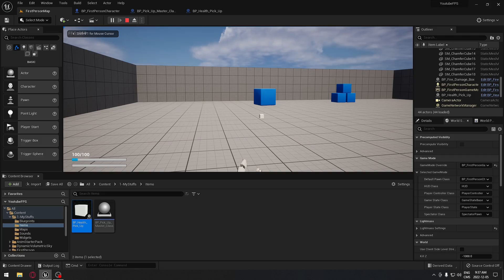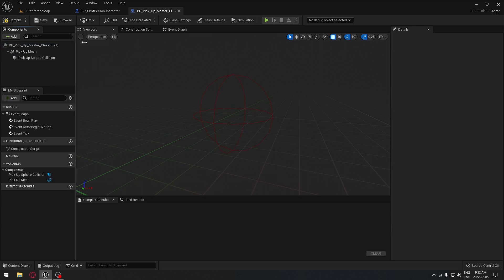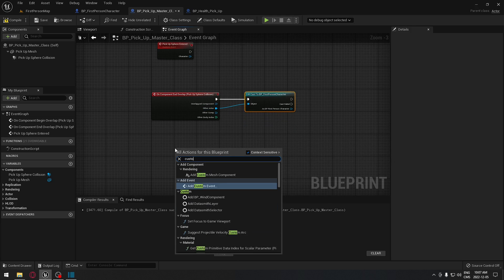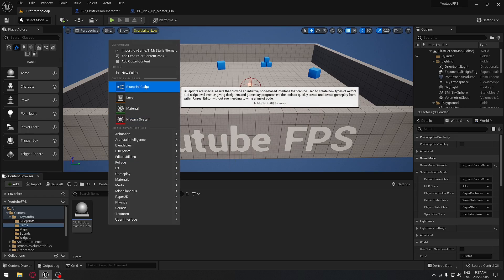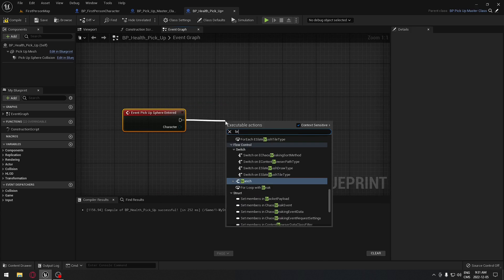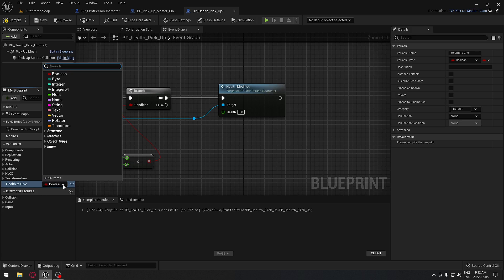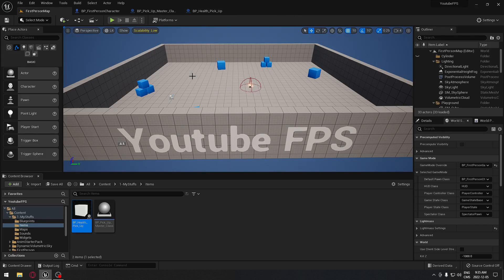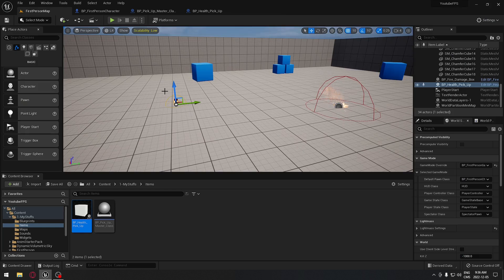Unreal Engine 5 - Master Class Health Pick Up - FPS Part 15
To create a health pick-up in Unreal Engine 5 (UE5), you can follow these steps:

Create a health pick-up blueprint: In the Unreal Editor, go to the "Blueprints" panel, right-click and select "Create a Blueprint Class." Choose "Actor" as the parent class, and then select the "Pickup" option from the list of templates. This will create a basic pickup blueprint that you can build upon.

Add a health component: In the blueprint, you can add a "Health" component to represent the amount of health the pickup will restore. You can do this by going to the "Add Component" menu and selecting "Health."

Set up the pickup logic: In the blueprint's event graph, you can set up the pickup logic using a "On Actor Begin Overlap" event. This event will trigger when the player character overlaps with the pickup. When this event triggers, you can use a "Apply Healing" node to add the health component's value to the player character's health.

Add a visual effect: To make the pickup more visually appealing, you can add a particle system or a mesh component to represent the pickup in the game world. You can also add sound effects to play when the pickup is picked up.

Add interactivity: To make the pickup more interactive, you can add code to make the pickup rotate or glow when the player is close. You can also add code to make the pickup disappear after it has been picked up.

This is just a basic outline, and the specifics will depend on your specific requirements for your health pick-up. You can find more information on creating pickups and gameplay mechanics in Unreal Engine in the Unreal Engine documentation.